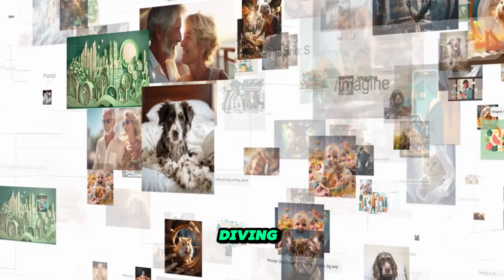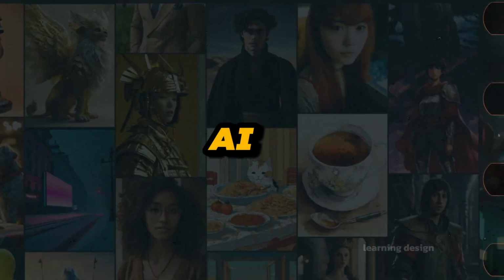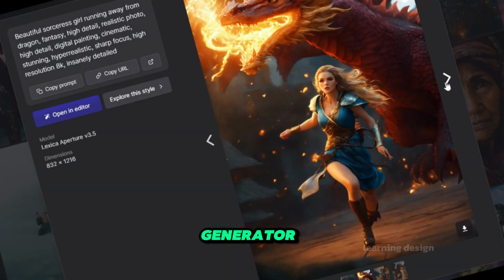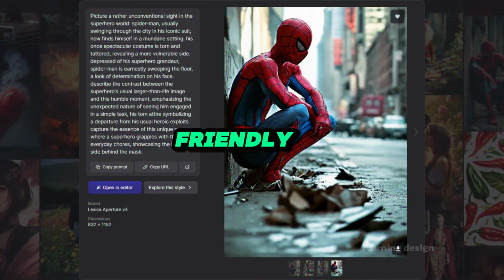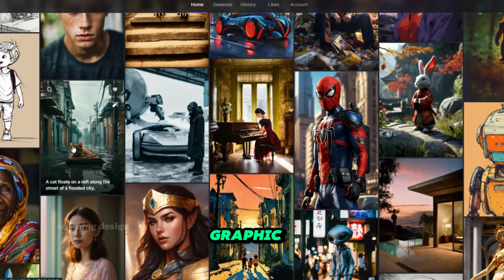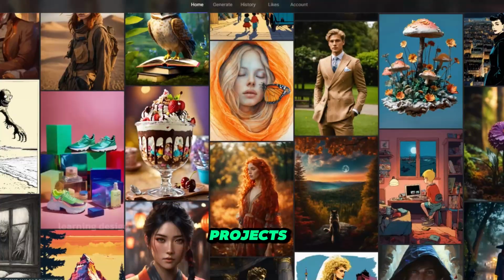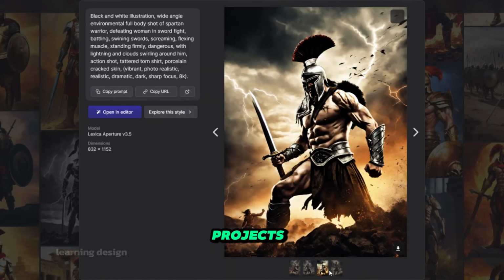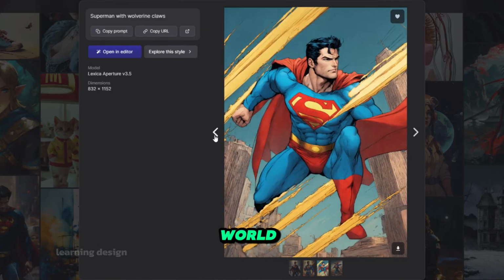How to use Lexica Art Generator | Best AI Image Generator for free in 2024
How to use Lexica ART Generator | Best AI Image Generator for free in 2024 The Lexica AI Art Generator is an innovative tool that harnesses the power of artificial intelligence to create stunning images. With features like Aperture v4 and unique effects such as the shattered mirror effect, users can easily generate a wide range of high-quality images, including clip art."

In 2024, the Lexica AI Art Generator has gained immense popularity for several reasons. Firstly, its user-friendly interface makes it accessible to both beginners and experienced artists. Secondly, the tool offers a range of subscription plans, such as the $10 monthly plan that allows for commercial use of up to 800 images."

In 2024, the Lexica AI Art Generator serves as a versatile tool that empowers graphic designers, designers, and video editors to elevate their work with AI-generated images, clip art, and graphics, ultimately enhancing the quality and creativity of their projects

the Lexica AI Art Generator stands out as a top choice for those seeking to create captivating images with ease. Its popularity in 2024 is a testament to its effectiveness and appeal in the ever-evolving world of digital art.